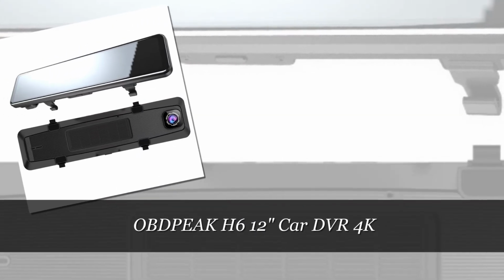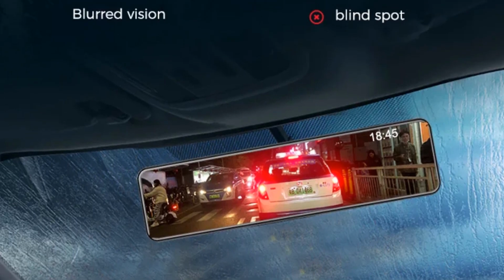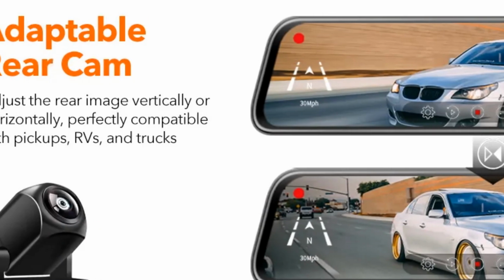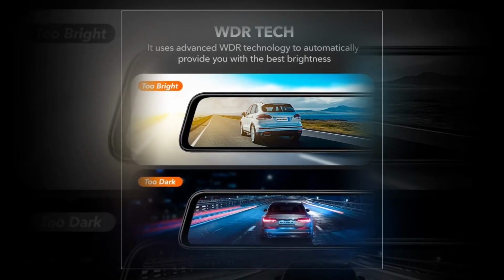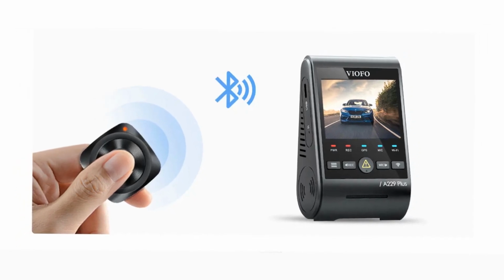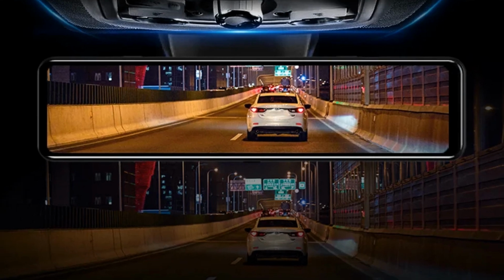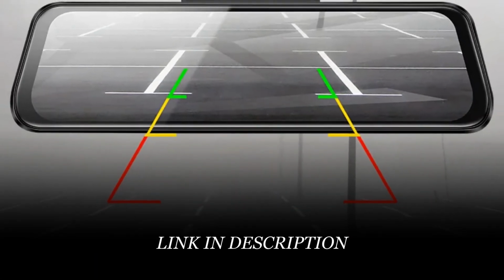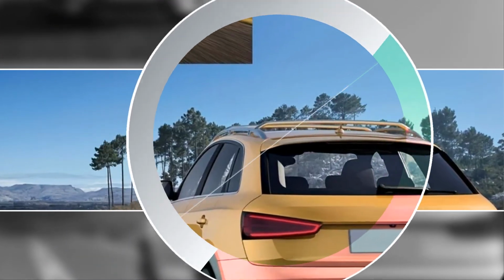Best Car Camera: Top 5 Best Car Dash Cameras In 2024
Today's video, I will explain to you the TOP 5 Best Car Dash Cameras Guides & Review In 2024. I think you will be satisfied to see the review list of our Car Dash Cameras.

.🙂 Car Dash Cameras From Aliexpress 🙂.

.🙂 Full Details 🙂.
5. OBDPEAK H6 12" Car DVR 4K

4. WOLFBOX G840S 12"IPS Dash Camera

3. VIOFO A229 PLUS 2K HDR Car Dvr

2. E-ACE 12 Inch 4K Car Dvr Mirror

1. AZDOME PG17 Dual Dash Camera

.🙂 Chapters 🙂.
0:00 Intro
0:26 Number Five
1:28 Number Four
2:22 Number Three
3:18 Number Two
4:15 Number One
5:16 Conclusion